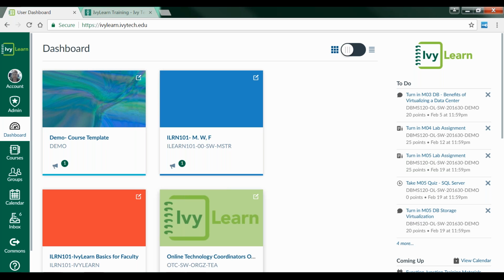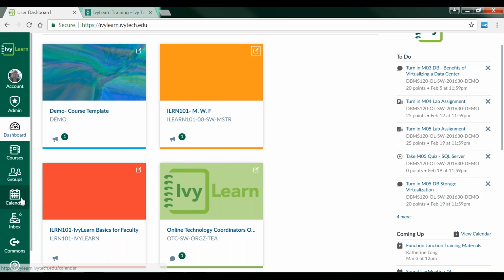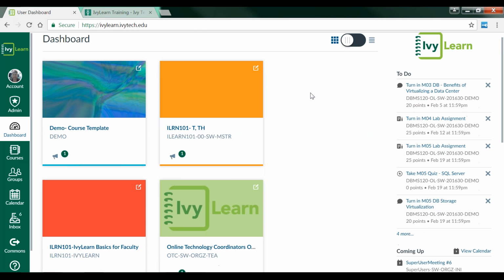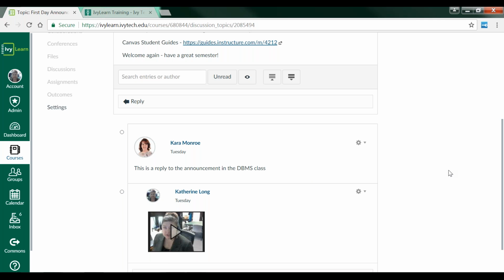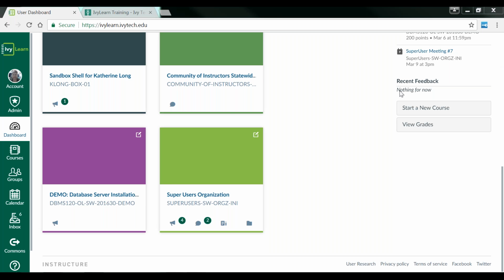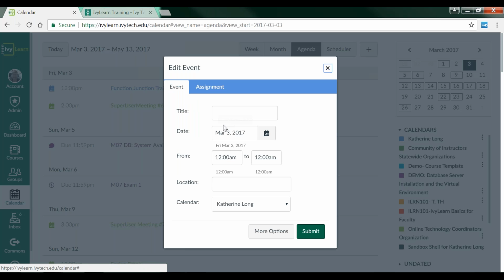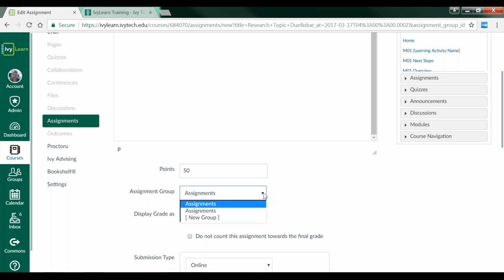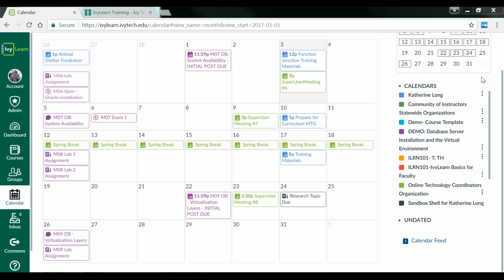IvyLearn Function Junction Episode 3